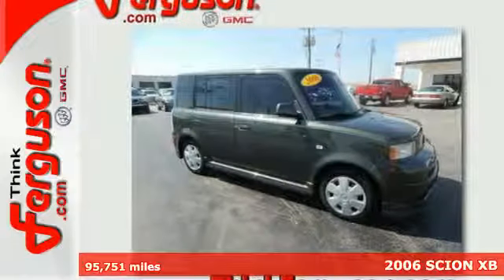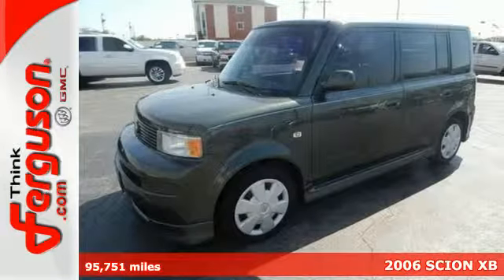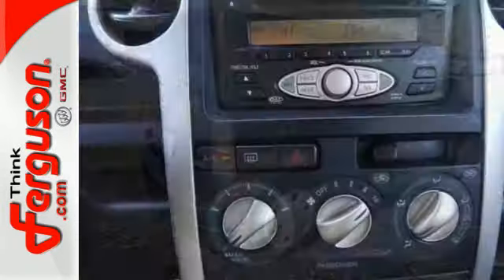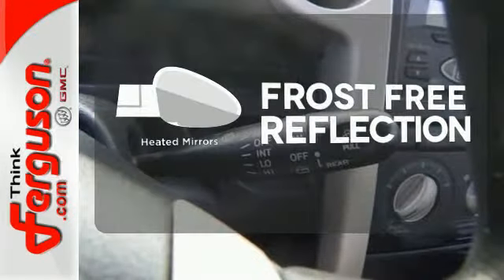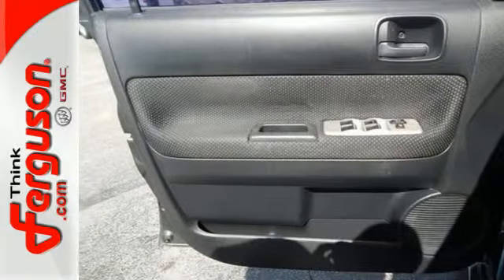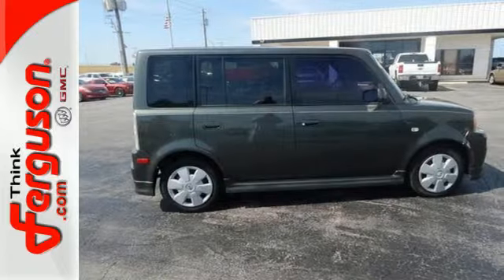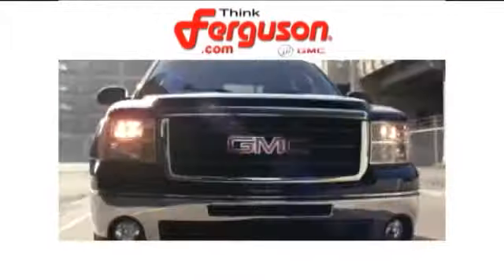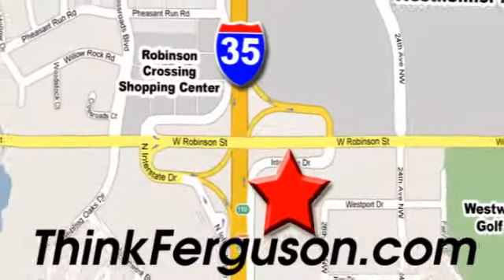2006 SCION XB Norman OK Oklahoma-City, OK B7010B - SOLD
Year: 2006
Make: SCION
Model: XB
Engine: 4 - CYL.
Transmission: 6 Speed Automatic
Color: BRONZE
Interior: Black
Mileage: 95751
Stock #: B7010B
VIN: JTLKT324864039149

Address:
1015 North Interstate Drive